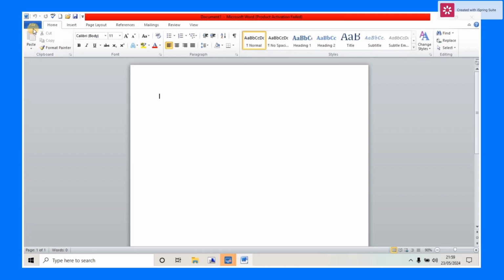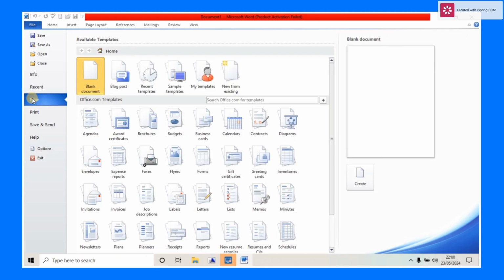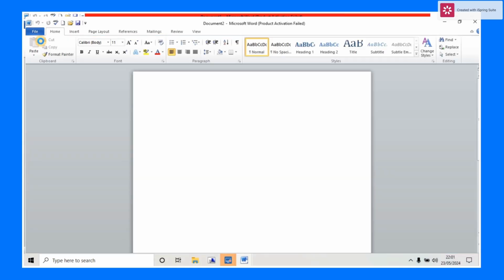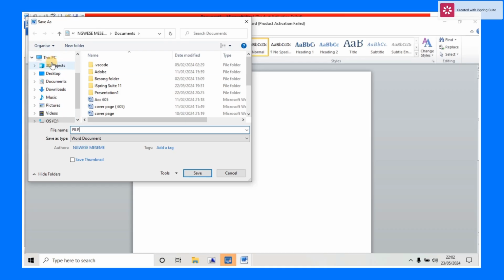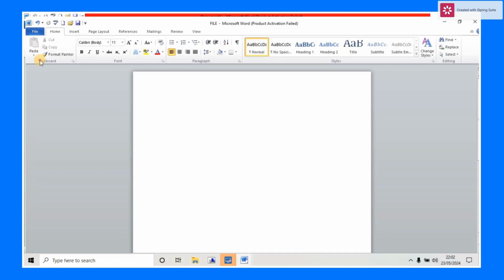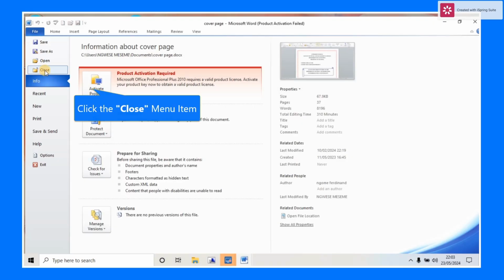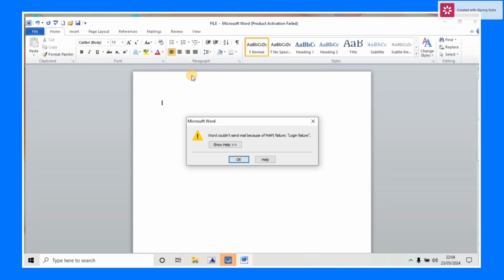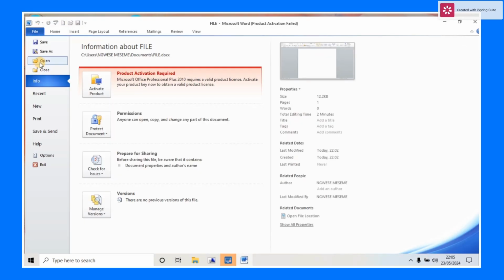FILE SECTION|MICROSOFT WORD (MS WORD)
The File section in Microsoft Word is essentially the control center for managing your document at a system level. While most users focus on formatting and editing within the main workspace, the File section governs how your document is created, stored, secured, shared, and exported. It is accessed by clicking the “File” tab at the top-left corner, which opens what is known as the Backstage View.

What the File Section Actually Does

Think of the File section as everything that happens outside typing. It handles document lifecycle management. From the moment you create a document to the point you share or print it, every critical administrative action passes through here.

Core Components of the File Section

1. Info
This is your document’s dashboard. It shows metadata such as file size, author name, last modified date, and document properties. More importantly, it allows you to:

Protect the document (add passwords or restrict editing)

Inspect the document for hidden data

Manage versions and recover unsaved work

2. New
This option allows you to create a fresh document. You can either start with a blank page or choose from built-in templates like resumes, reports, or letters. Templates accelerate workflow by providing pre-designed structures.

3. Open
Here, you access existing documents. Word keeps a list of recent files for quick retrieval, and you can also browse your computer or cloud storage systems like OneDrive.

4. Save & Save As

Save updates the current document.

Save As allows you to create a new copy, rename the file, or change its format (for example, saving as PDF instead of DOCX).

This is critical for version control and preventing data loss.

5. Print
This section provides a print preview and configuration panel. You can:

Choose printers

Set page orientation (portrait or landscape)

Adjust margins and number of copies

It ensures what you see on screen aligns with the final printed output.

6. Share
This enables collaboration. You can send the document via email or share a link, especially when using cloud integration. It supports real-time collaboration features.

7. Export
Used to convert your document into other formats, most commonly PDF or XPS. This is essential when you want to preserve formatting across devices or platforms.

8. Close
Closes the current document without exiting Word entirely.

9. Account
Displays user account information, subscription status, and connected services. This is where you manage your Microsoft account settings within Word.

10. Options
This is the advanced control panel. It allows you to customize:

Proofreading settings

Language preferences

Display options

Save behavior

Power users rely heavily on this section to optimize their workflow.

Why the File Section Matters

Many beginners underestimate this area, but professionals know that efficiency in document handling comes from mastering it. Whether it’s recovering unsaved work after a crash, securing sensitive information, or exporting polished documents, the File section is indispensable.

Practical Insight

If someone only knows how to type in Word but ignores the File section, they’re operating at a basic level. Mastering it moves you into productive and professional use of the software.